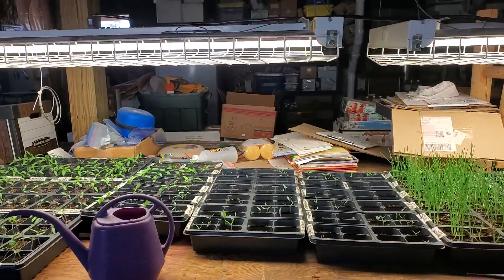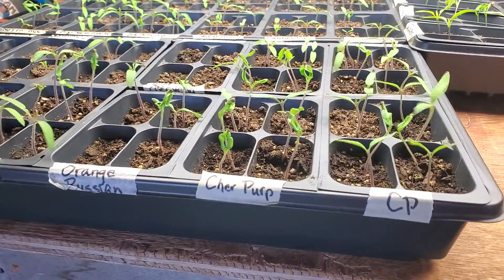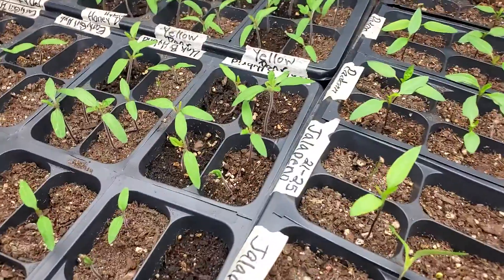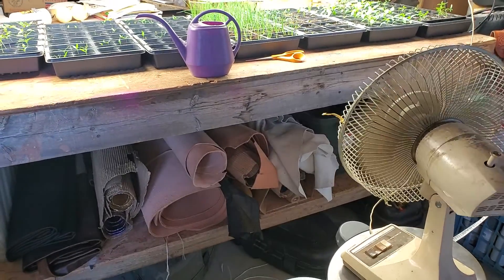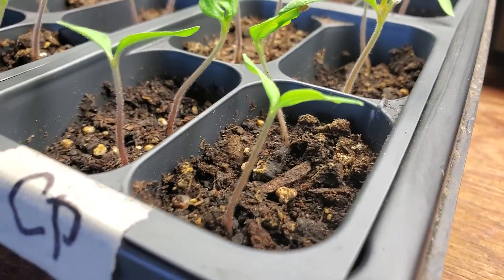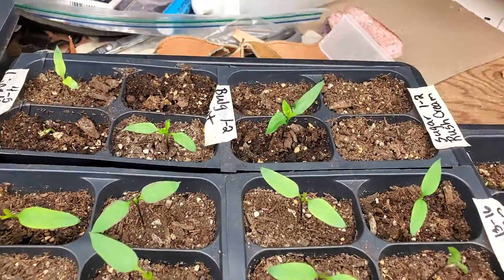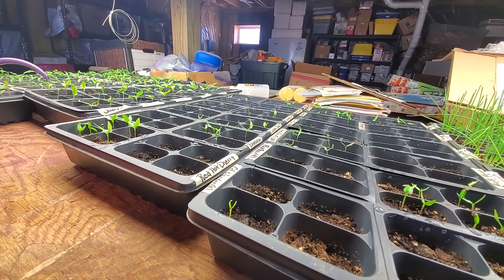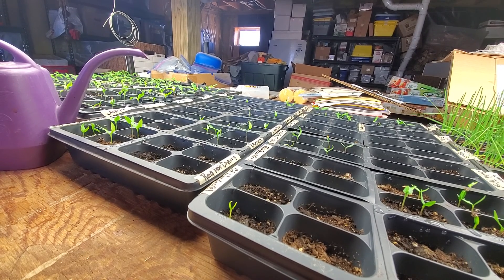Tomato and Pepper seedlings: ID and watering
Difference between tomato and pepper seedlings, watering, providing a fan, and light.